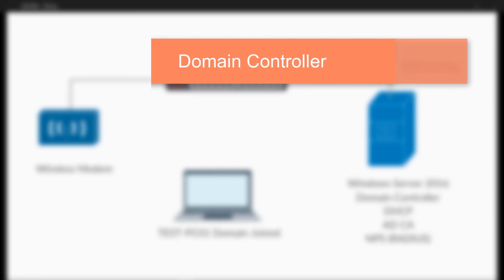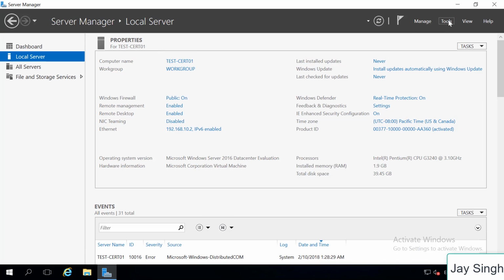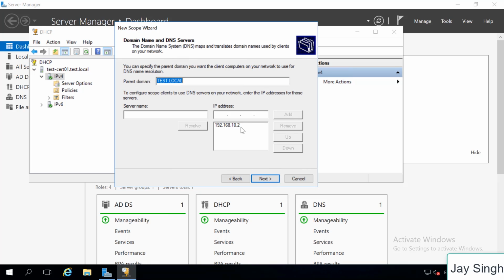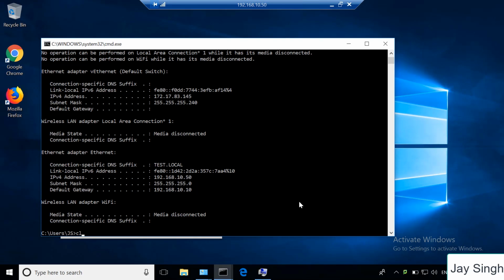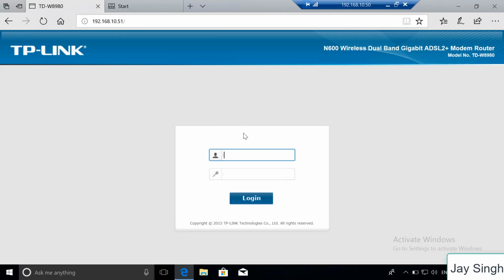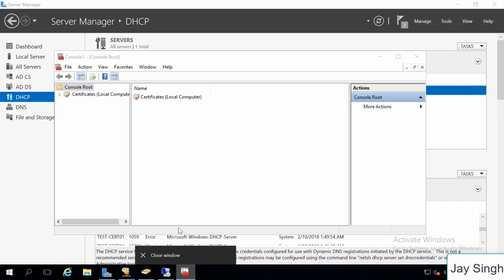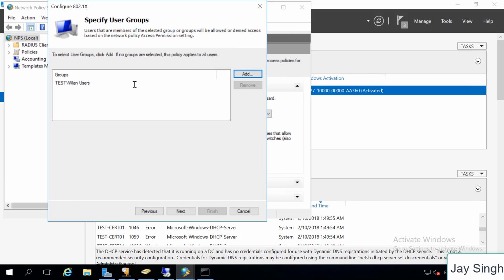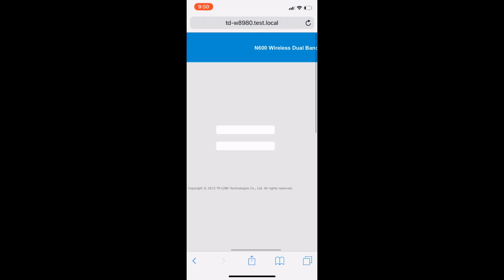Part 1: Radius Server for WiFi Authentication with Windows Server 2016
Radius Server Authentication with Windows Server 2016

Requirements:
-Home wireless modem/router with WPA/WPA2 Enterprise Security
-Windows Server 2016 Datacentre Desktop Experience installed
-Windows Computer with Wi-Fi

Level: Intermediate

We will be doing the following in the above video:
• Configuring Domain Controller
• Configuration of DHCP
• Testing Domain Controller
• Run-through of my Wireless Modem settings
• Installation and configuration of Active Directory and Certificate Services
• Installation and configuration of Network Policy Server
         (RADIUS)
• Testing the RADIUS authentication

Video Contents:

00:00 Intro
01:00 Requirements/Network Diagram
02:30 Add Roles ADDS,DHCP and DNS
04:50 Promote DC
06:17 Configure DHCP
08:43 Configure AD Objects
10:58 Domain Join Win10
12:50 Configure Wireless Modem Settings
16:47 Add and Configure AD CS
19:43 Add NPAS Role
20:32 Configure NPS
22:58 Test Wi-Fi on Windows
25:10 Test Wi-Fi on IOS
26:30 Outro